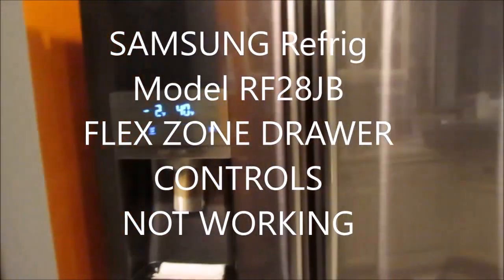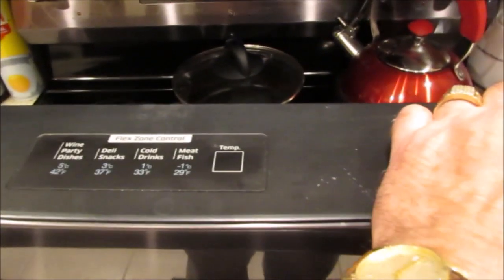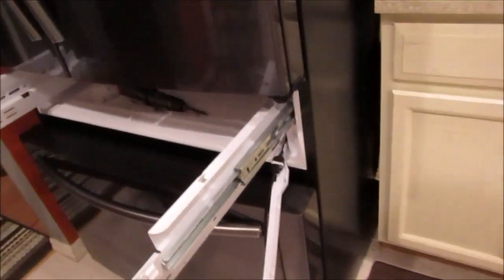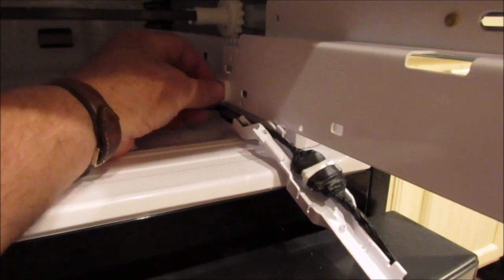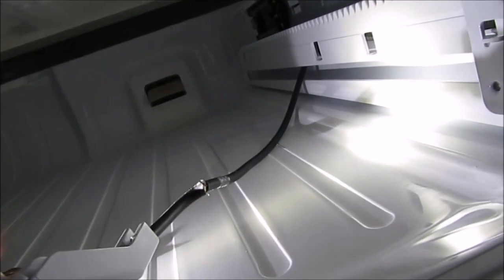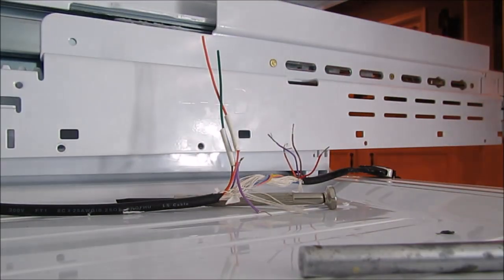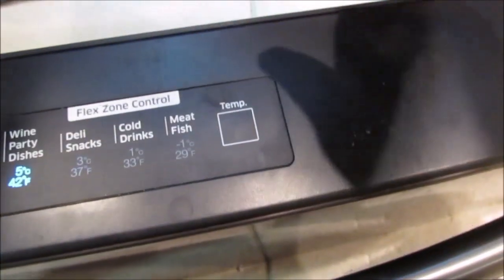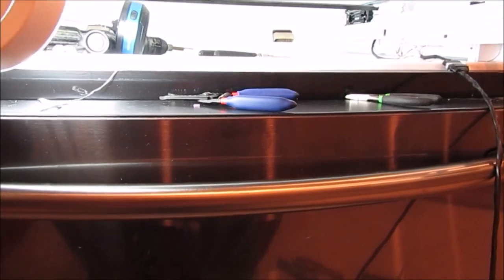Samsung Refrig RF28JB Flex Zone Repair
How to repair the Flex Zone controls when needed. This is the most common problem regarding inoperative Flex Zone controls.